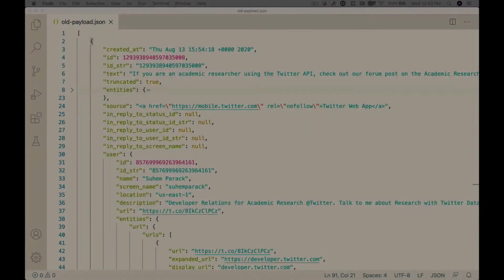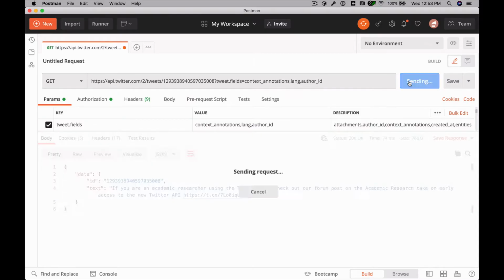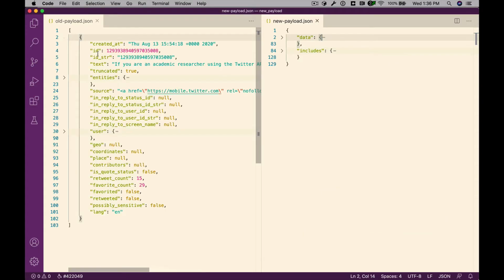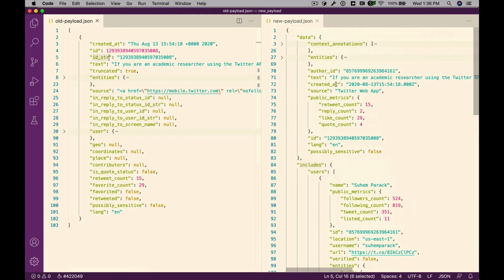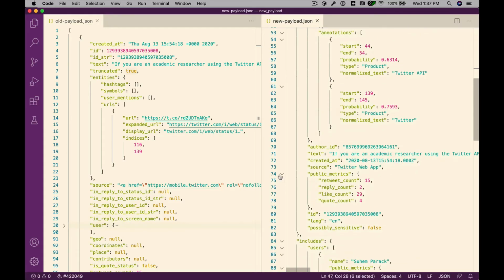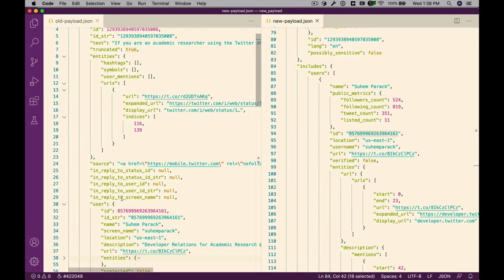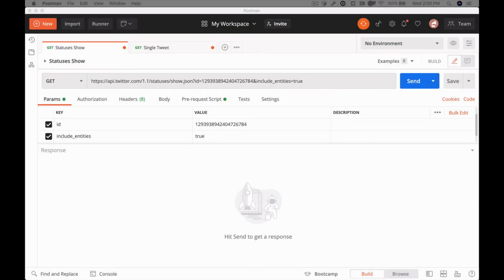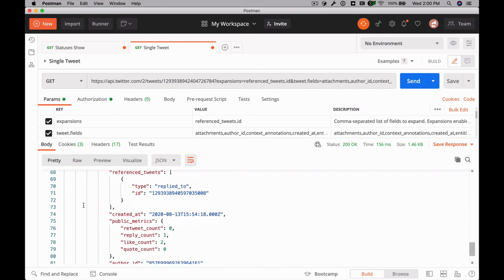TwitterDev | Understanding the new Tweet payload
Original Description:
The new TwitterAPI includes some improvements to the Tweet payload. You’re probably wondering — what are the main differences? 🧐

In this video, our developer advocate Suhem Parack compares the v1.1 Tweet payload with what you’ll find using our v2 endpoints.

⦁ Originally uploaded on September 10, 2020
⦁ Original view count: 718 Views
⦁ Like count: 14
⦁ Dislike count: 0
Video created by @TwitterDev (Twitter Inc.)

About this channel:
A non-official and non-profit YouTube channel, from the @TheBlueTwtBird Twitter account, with the only propose of preserve and disclose the original identity of @twitter 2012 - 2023
The reupload of this material is only for archiving purposes, this channel doesn't profit from the video's views.

Not endorsed by "X Corp/Twitter Inc"